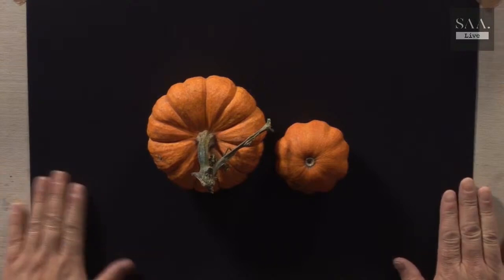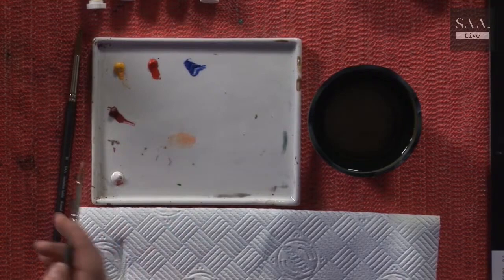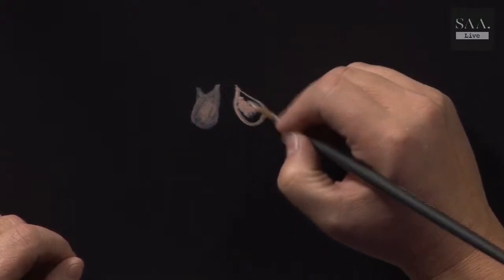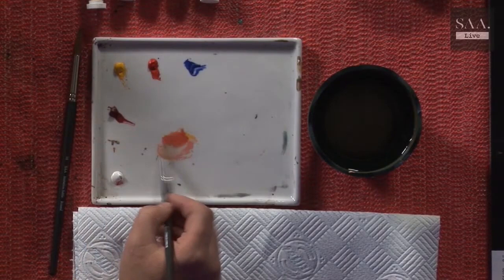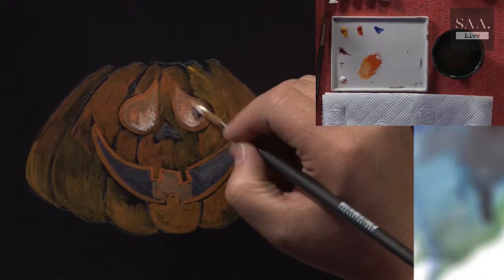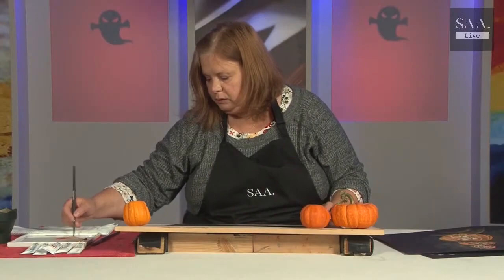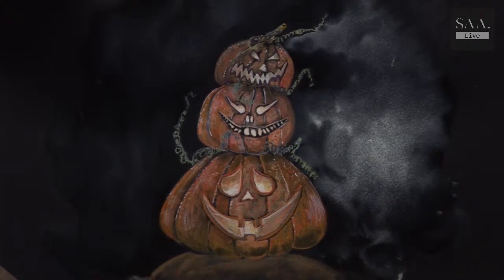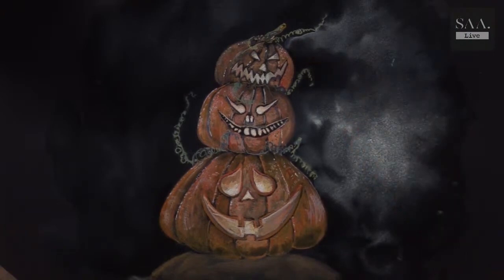SAA Live with Anita Pounder - Jack-o-lanterns in Gouache on Black Paper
Watch SAA in-house artist Anita Pounder in her first SAA Live Stream for 19 months as she paints a Pile of Paranormal Pumpkins in Ghoulish Gouache on Black Watercolour Paper.

Don't forget, SAA Members have access to hundreds of hours of videos on VoD